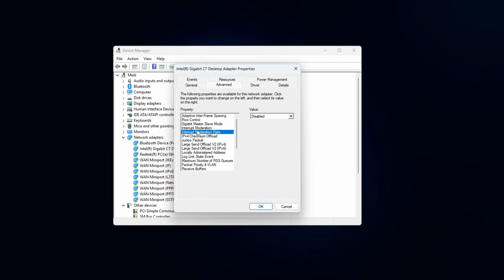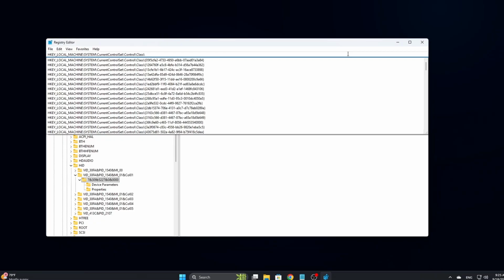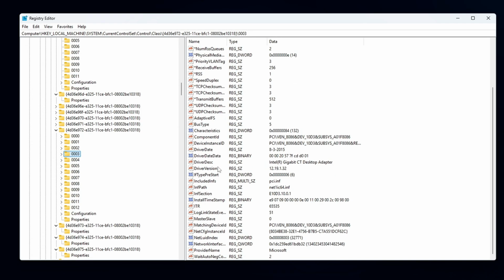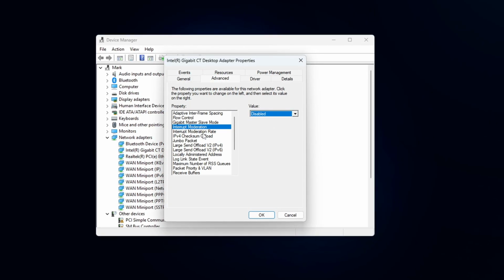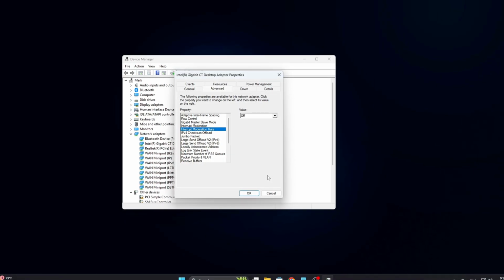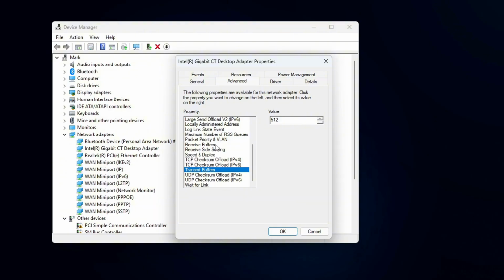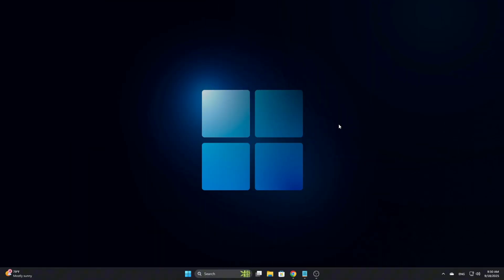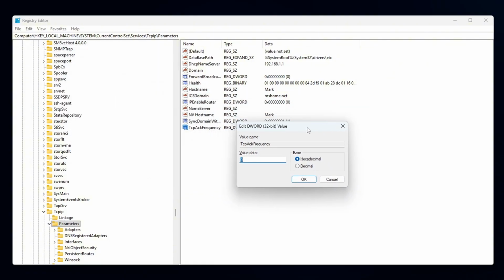Fix Ping Spikes – Disable NIC Coalescing & Reduce Latency Instantly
Is your game lagging even with good ping and fast internet? 🤔
The hidden cause could be Windows NIC driver settings — things like NDIS packet coalescing, interrupt moderation, and power-saving features that silently add latency and jitter.
In this video, I’ll show you 5 advanced but safe tweaks using Registry, Device Manager, and CMD to fix rubberbanding, packet delay, and input lag in online games.
Perfect for competitive gamers who want consistent hit-registration, smooth movement, and responsive connections.

Registry – Disable Packet Coalescing:
HKEY_LOCAL_MACHINE\SYSTEM\CurrentControlSet\Control\Class\{4d36e972-e325-11ce-bfc1-08002be10318}\000x
DWORD: PacketCoalescing = 0

Disable Interrupt Moderation (Device Manager):
Device Manager → Network Adapters → Your NIC → Properties → Advanced → Interrupt Moderation → Disabled

Tune Buffers:
Device Manager → Network Adapters → Properties → Advanced
Receive Buffers = 128
Transmit Buffers = 256

Disable Energy Efficient Ethernet / Green Ethernet:
Energy-Efficient Ethernet = Disabled
Green Ethernet = Disabled

Registry – Optimize TCP/UDP Stack:
HKEY_LOCAL_MACHINE\SYSTEM\CurrentControlSet\Services\Tcpip\Parameters
DWORD: TcpAckFrequency = 1
DWORD: TcpNoDelay = 1
DWORD: TCPDelAckTicks = 0
DWORD: UdpNoDelay = 1

🚀 Steps Covered
Disable NDIS Packet Coalescing (Registry)
Turn Off Interrupt Moderation (Device Manager)
Tune Receive & Transmit Buffers
Disable Energy-Efficient / Green Ethernet
Optimize TCP & UDP Stack (Registry)

Because sometimes the biggest wins come from tiny hidden features nobody talks about.